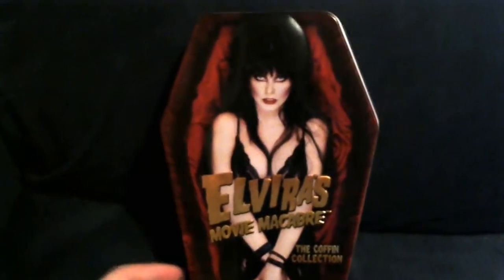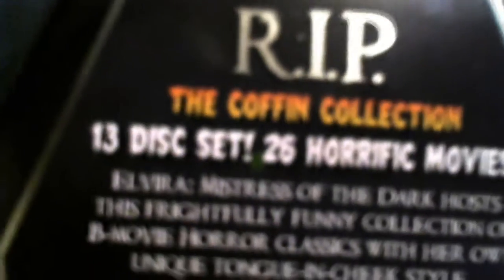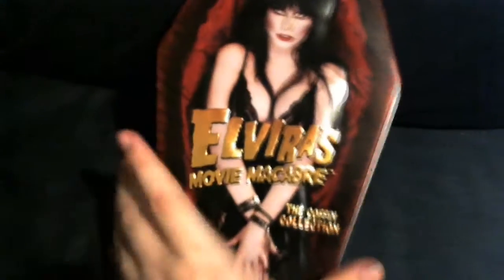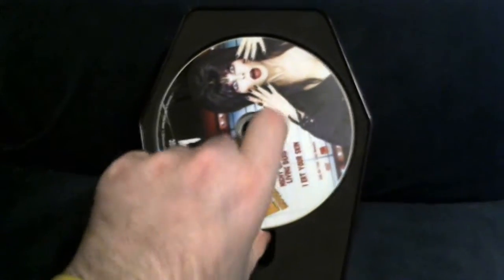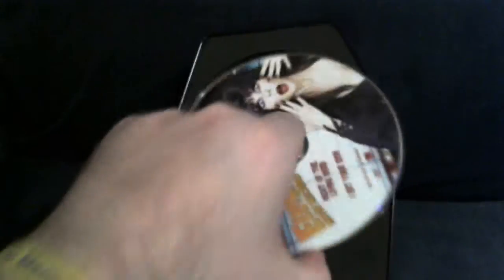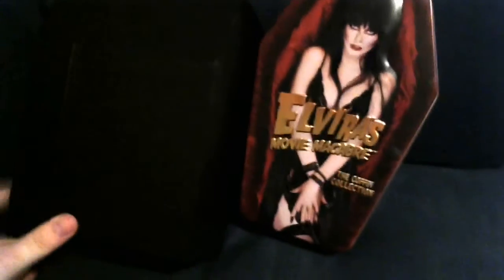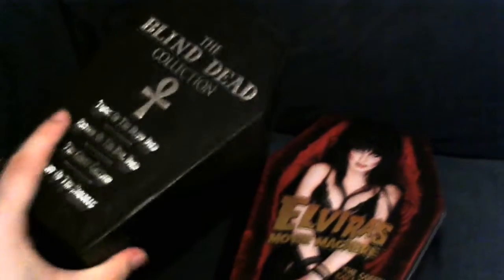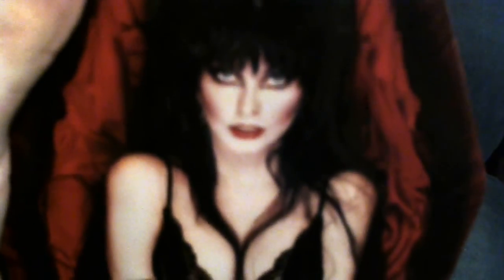Take a Look at Elvira's Movie Macabre The Coffin Collection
Elvira's Movie Macabre The Coffin Collection from Entertainment One